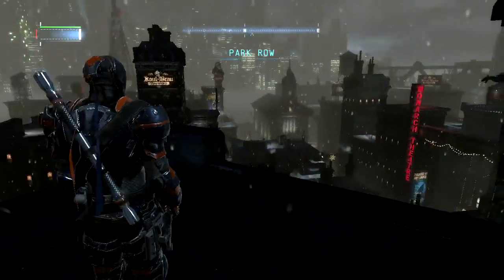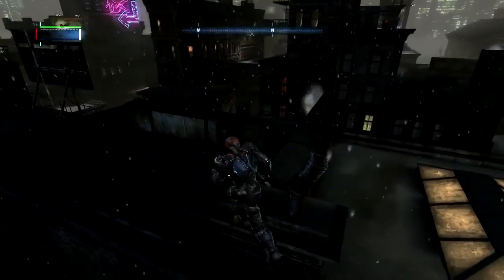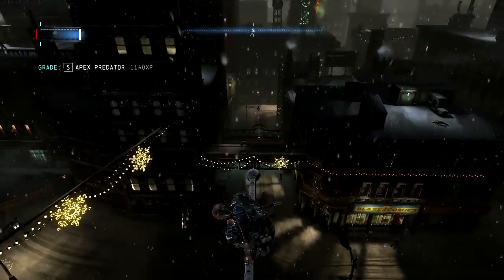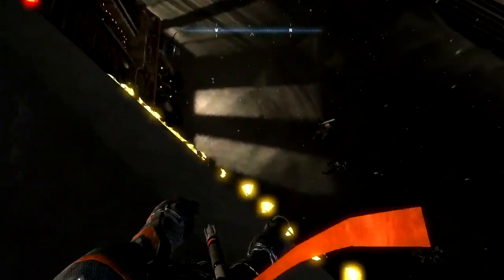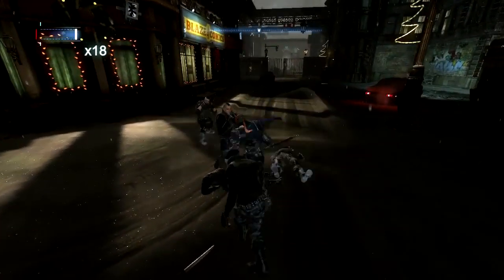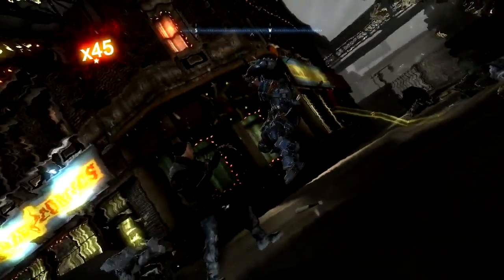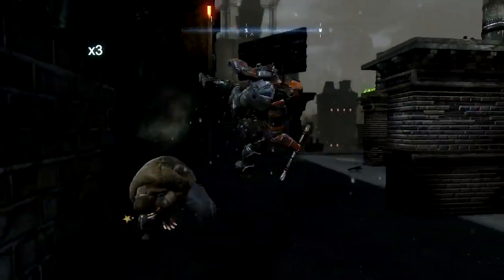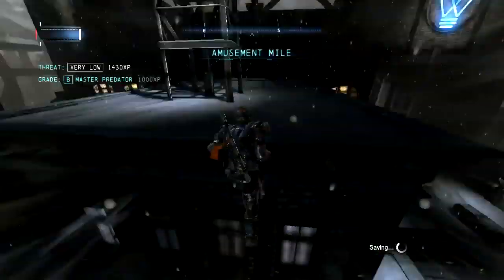Batman Arkham Origins Deathstroke Free Roam Install Tutorial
How to install the Deathstroke open world mod and remember this is only for pc.